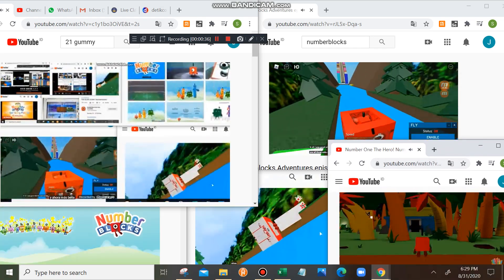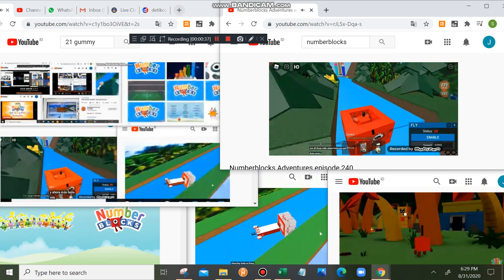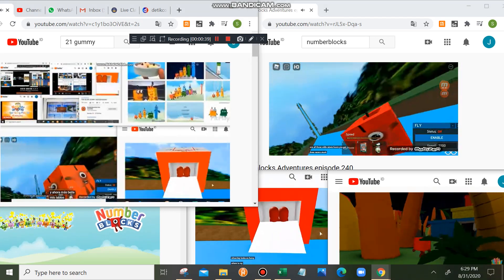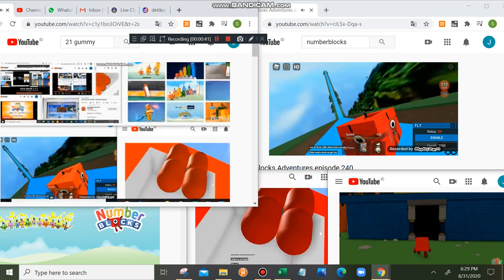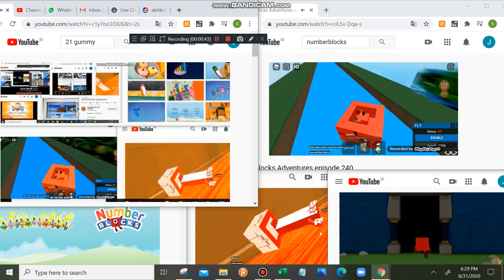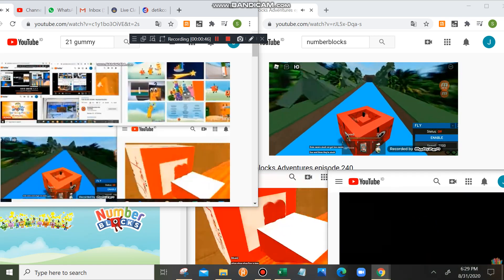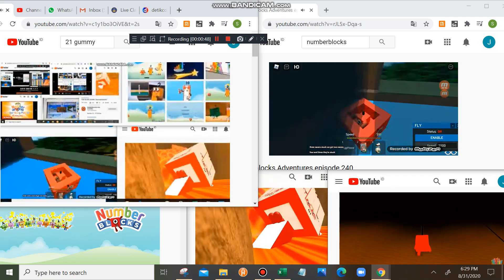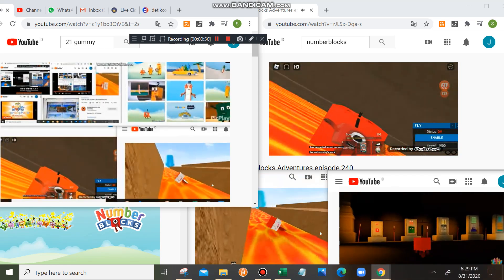Up to Faster 2332 Parison to Numberblocks